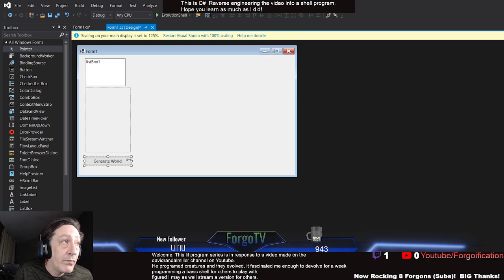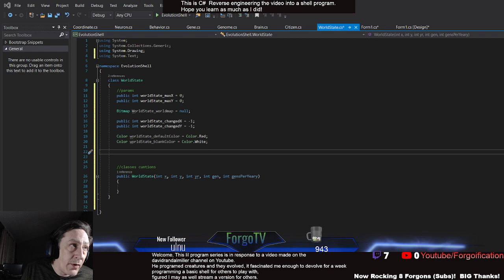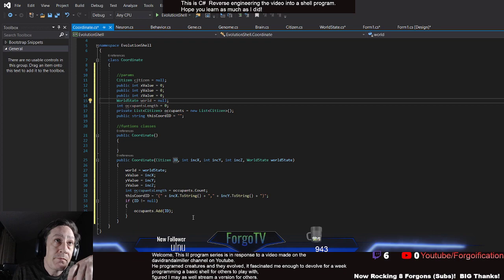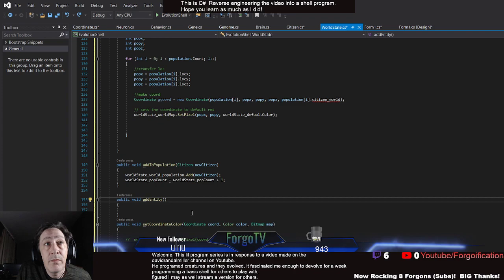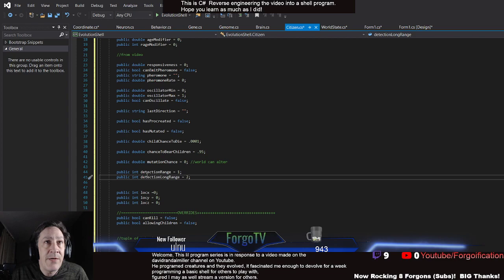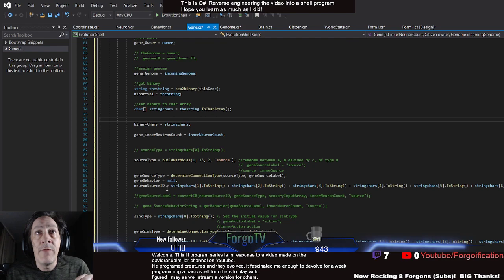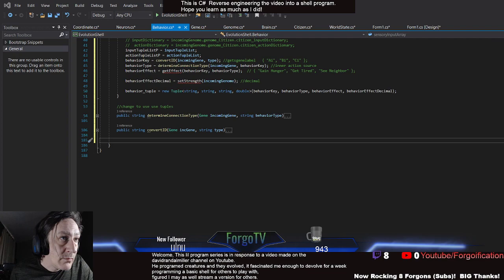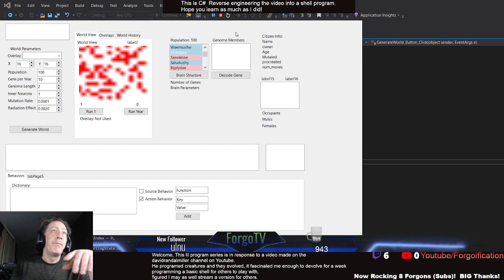Evolution shell series - the beginning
Here is my small attempt to recreate the evolution project made Very fun project to tackle, big thanks to davidallanmiller for sharing the experience and inspiring me. Part 1

I had made this during the week, but figured after seeing the comments had some people wanting to see how a program would be made, why not share it. Bit long, but its a video, can skip around, pause ect. might help if get stuck on a concept.

Lots of possibilities to use as a trainer for game AI for use in small 2d maps ect.

C# forms application to tweak the parameters for those interested in how this might go together and be used as a shell for more things. Made in Visual Basic 2019(Free) --